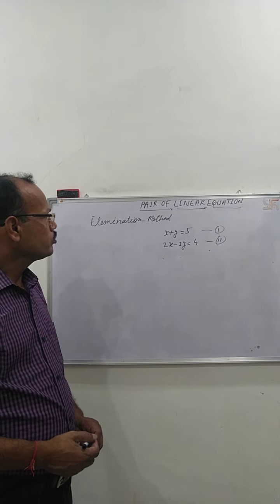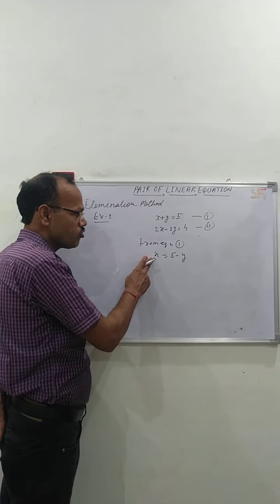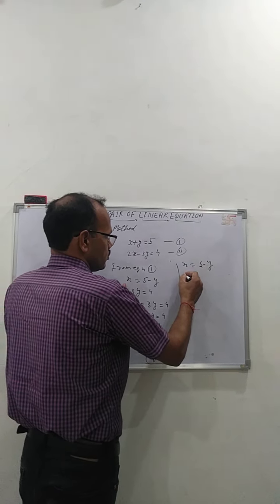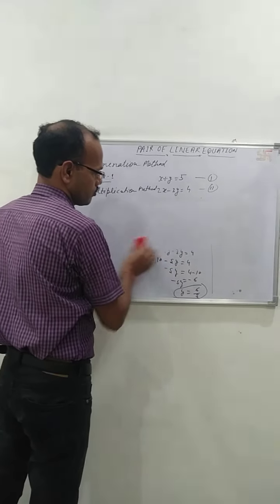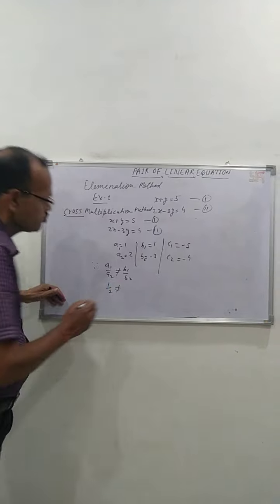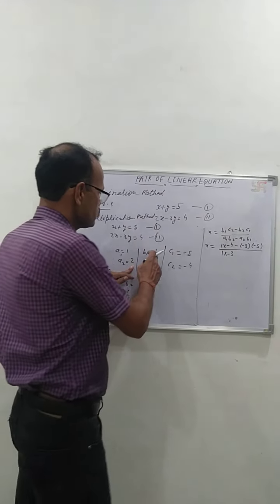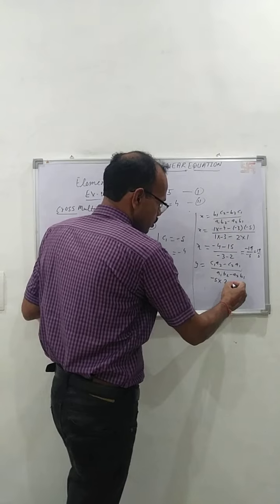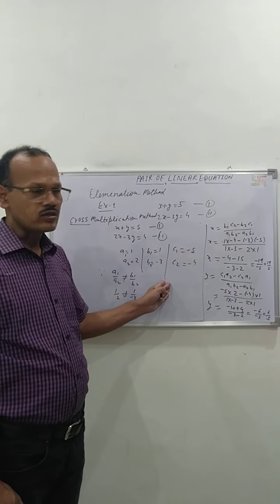Pair of linear equation in two variable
Today I have taught elimination and cross Multiplication method to find the value of X and Y. Plz like share and subscribe my channel and if you have any doubt or query plz comment in the comment section
Thank you.
For watching.